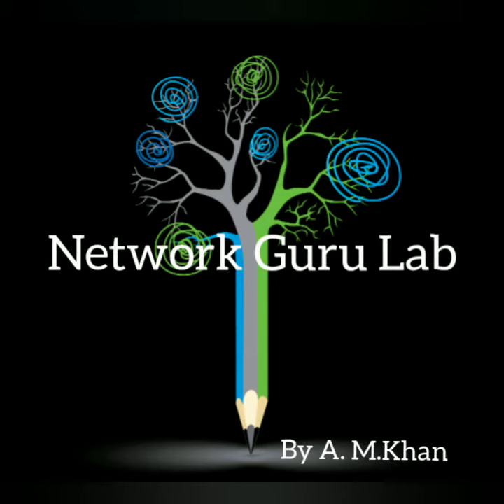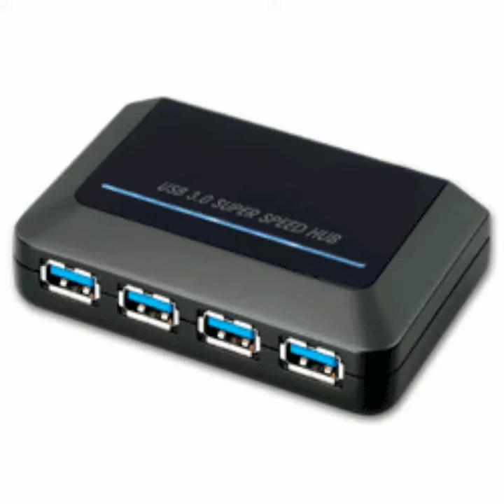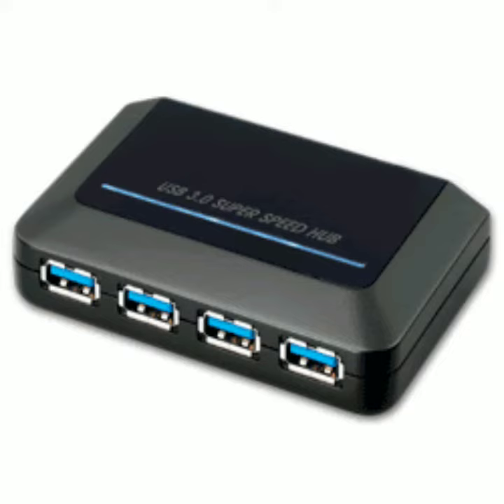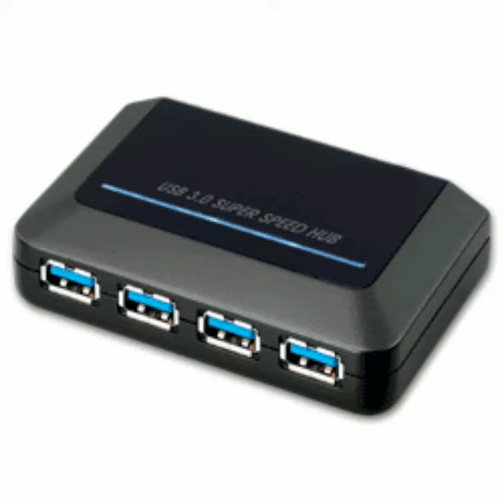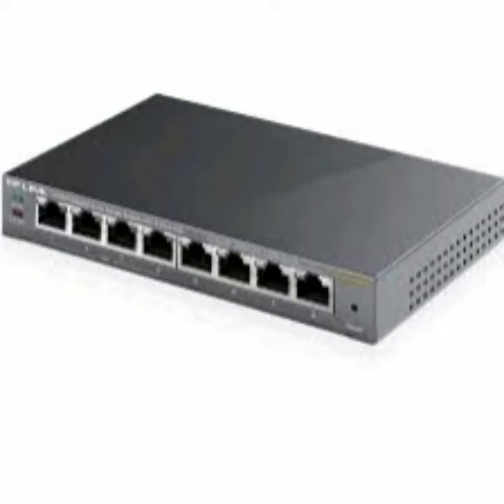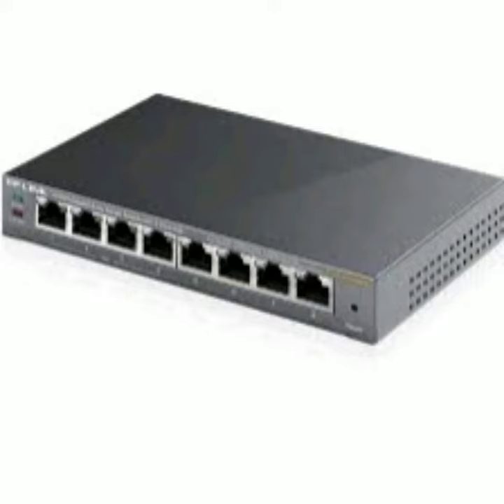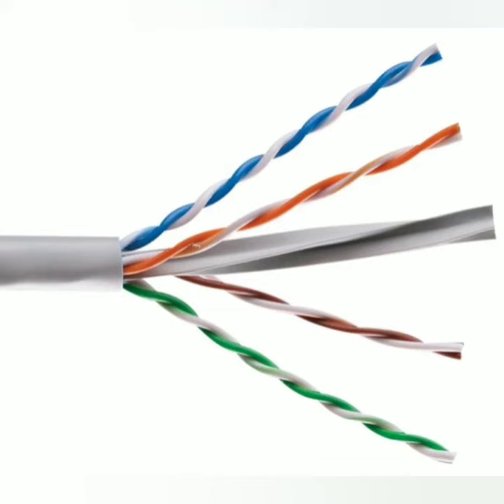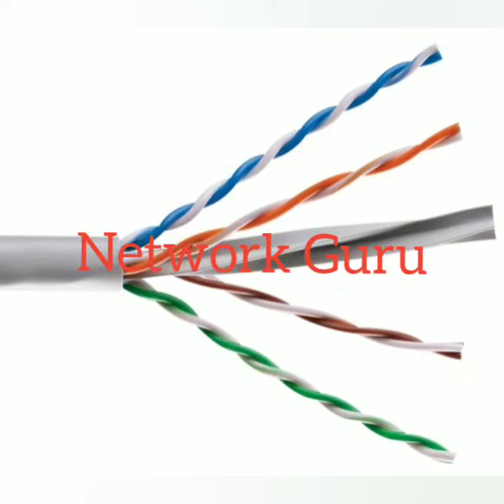CCNA- NETWORK HUB AND FUNCTIONS OF A NETWORK HUB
What is network hub? Functions of network hub